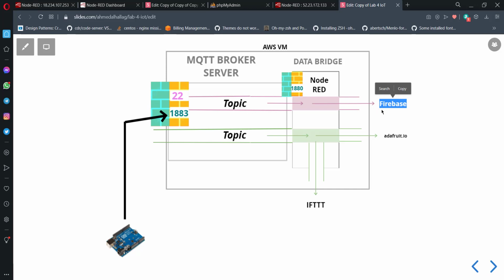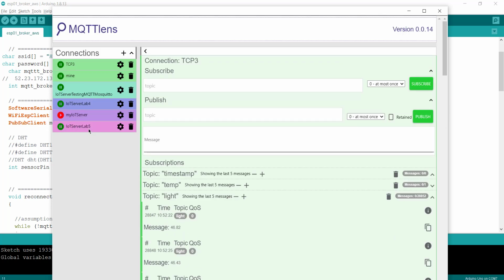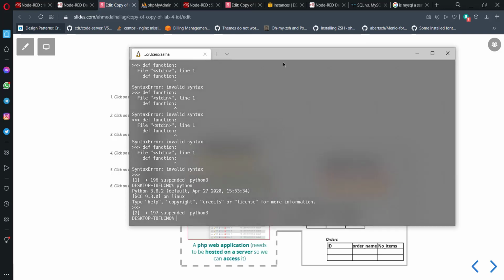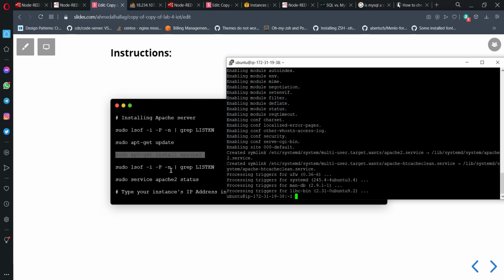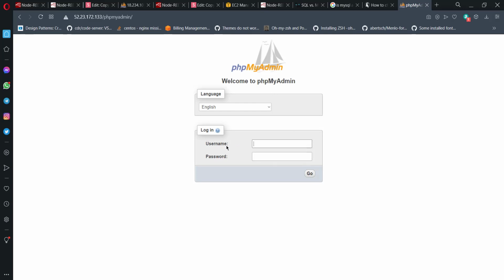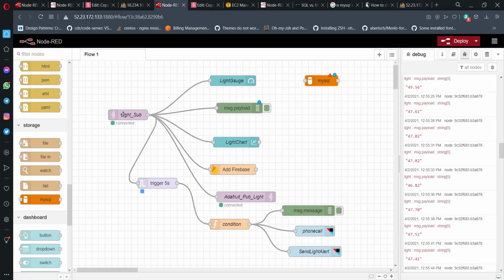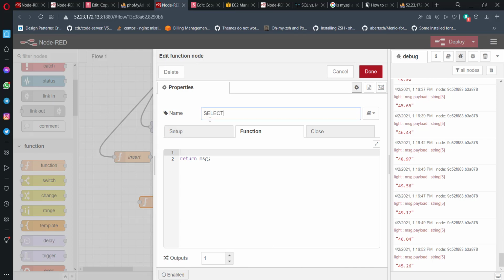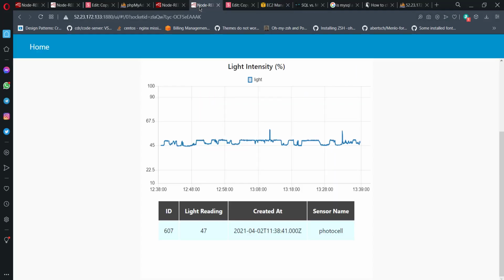IoT Lab 7: MySQL, PHPMyAdmin, Apache with Node-RED (on Ubuntu 20.04 AWS)